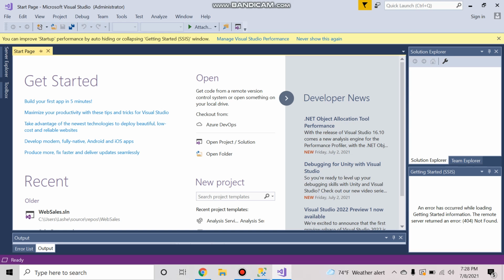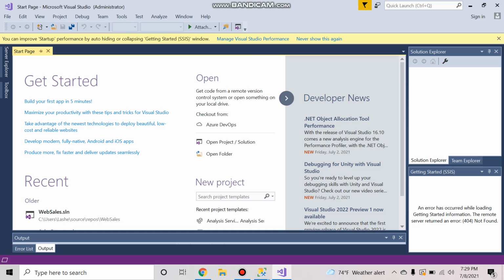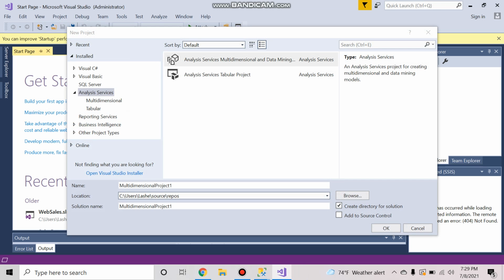Lecturus: SSAS Episode 1 - Introduction to SSAS